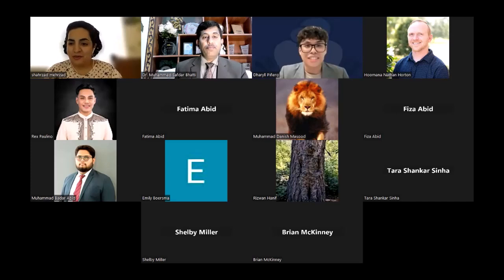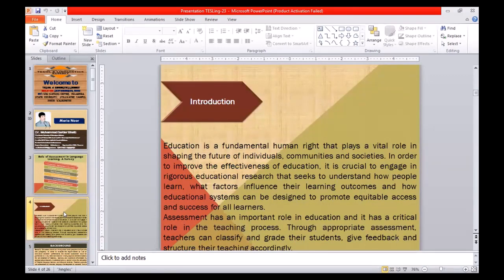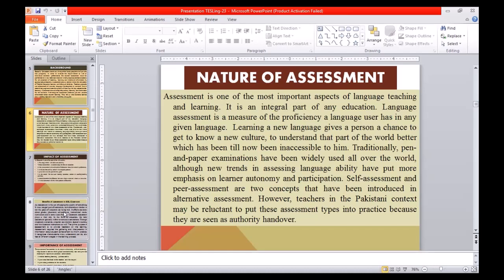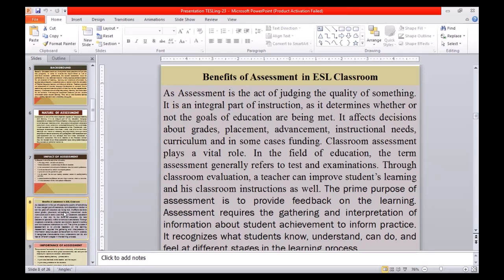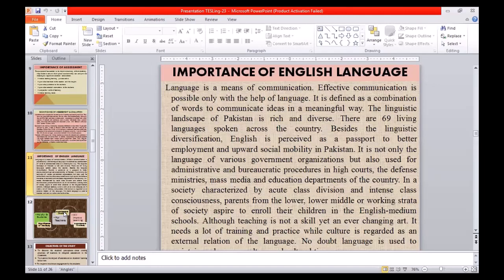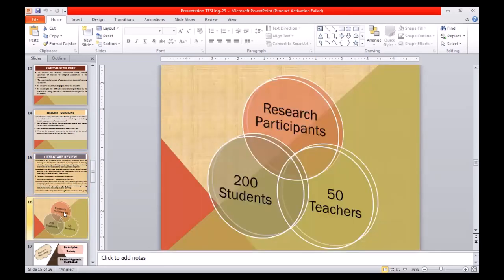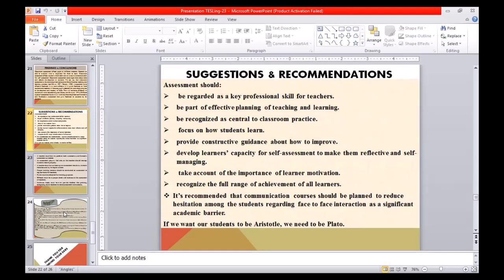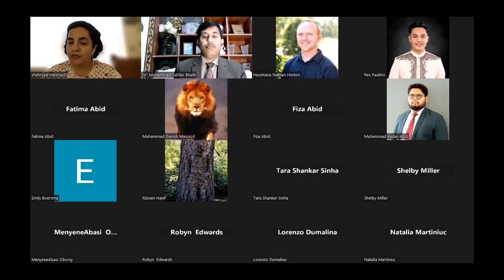My Talk on "Role of Assessment in Language Learning: A Survey" in Oklahoma State University, USA.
My Talk on "Role of Assessment in Language Learning: A Survey" in TESOL & LINGUISTICS SUMMIT by Wes Watkins Center, Oklahoma State University, Stillwater campus, North Washington On September 30, 2023.